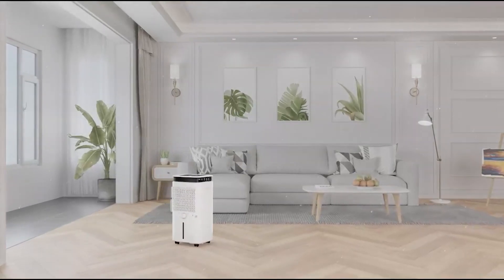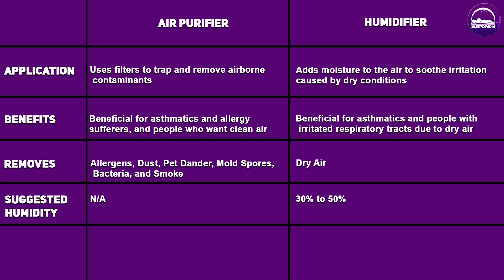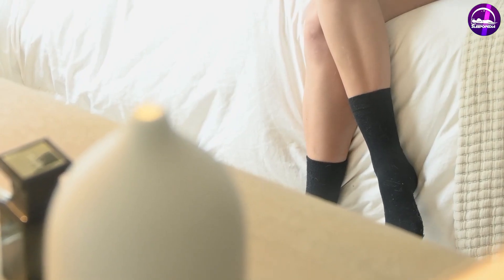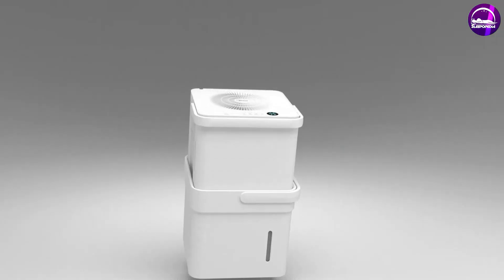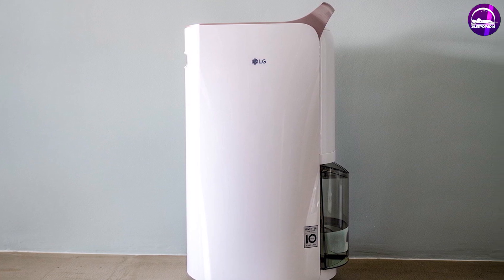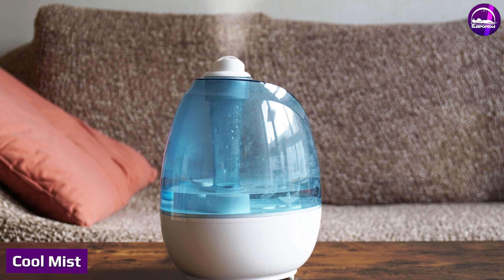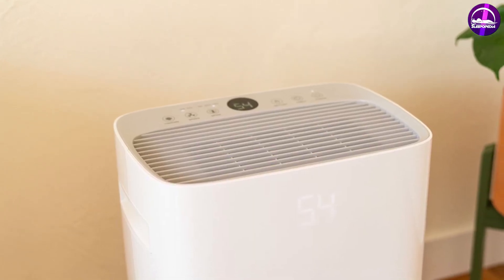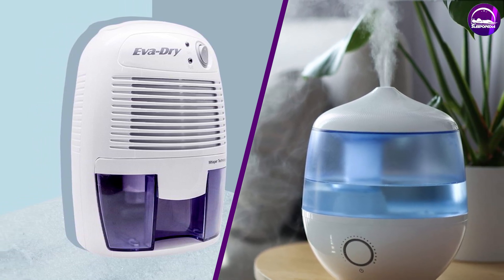Air Purifier Vs Humidifier: Difference and Comparison - All You Need To Know!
Air Purifier Vs Humidifier - The main difference between an air purifier and a humidifier is that air purifiers are designed to clear the air of allergens, dust, mold and control odors. Humidifiers control the humidity level in a room and do nothing to control air quality or the numbers of particles in the air.